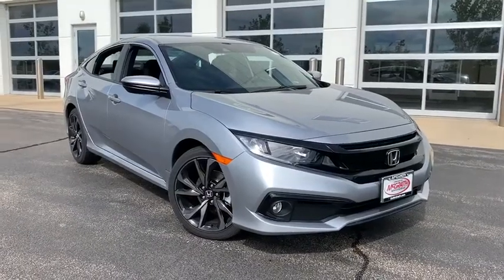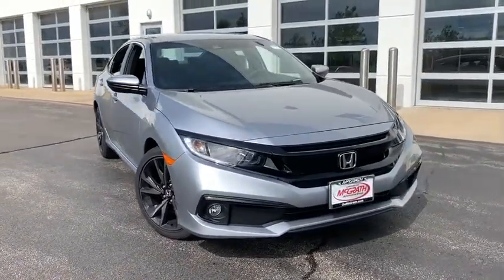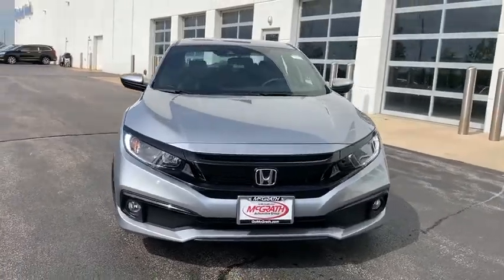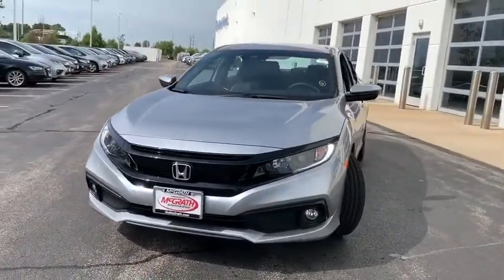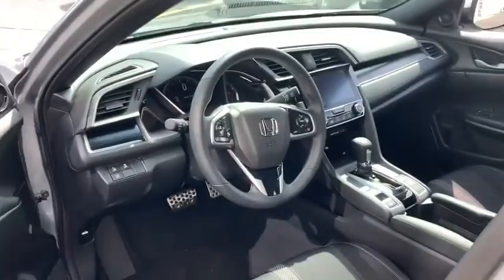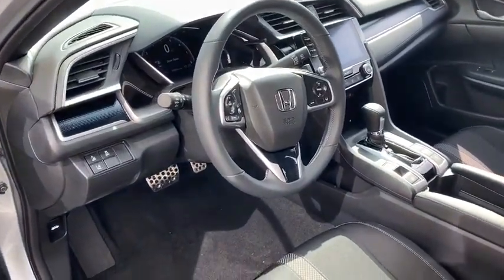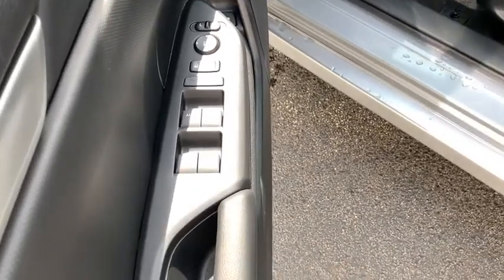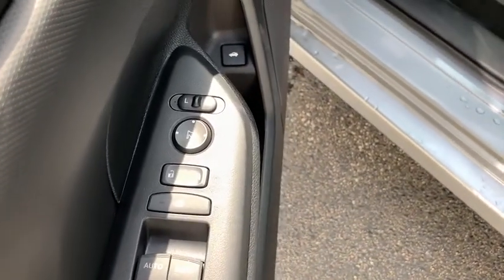2019 Honda Civic Elgin, Schaumburg, Barlett, Barrington, Hoffman Estate, IL DE3183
Silver New 2019 Honda Civic available in Elgin, Illinois at McGrath Honda Elgin. Servicing the Schaumburg, Barlett, Barrington, Hoffman Estate, IL area.

2020 Randall Rd.

Lip Spoiler,Trunk Rear Cargo Access,Compact Spare Tire Mounted Inside Under Cargo,Light Tinted Glass,Body-Colored Power Side Mirrors w/Manual Folding,Fully Automatic Projector Beam Halogen Daytime Running Auto High-Beam Headlamps w/Delay-Off,Body-Colored Rear Bumper,Fixed Rear Window w/Defroster,Wheels: 18 Alloy w/Gloss Black Inserts,Grille w/Chrome Bar,Fixed Interval Wipers,Front Fog Lamps,Body-Colored Door Handles,Fully Galvanized Steel Panels,Tires: 235/40R18 91W AS,Chrome Side Windows Trim,Steel Spare Wheel,Clearcoat Paint,Body-Colored Front Bumper,Outside Temp Gauge,Front Bucket Seats -inc: driver seat manual height adjustment and adjustable head restraints,Manual Tilt/Telescoping Steering Column,Seats w/Cloth Back Material,60-40 Folding Bench Front Facing Fold Forward Seatback Rear Seat,Automatic Air Conditioning,Engine Immobilizer,Valet Function,6-Way Driver Seat -inc: Manual Fore/Aft Movement,Leather/Metal-Look Gear Shift Knob,Remote Keyless Entry w/Integrated Key Transmitter  Illuminated Entry  Illuminated Ignition Switch and Panic Button,Perimeter Alarm,Air Filtration,4-Way Passenger Seat -inc: Manual Fore/Aft Movement,Glove Box,Day-Night Rearview Mirror,Carpet Floor Trim and Carpet Trunk Lid/Rear Cargo Door Trim,Driver And Passenger Visor Vanity Mirrors w/Driver And Passenger Auxiliary Mirror,Cruise Control w/Steering Wheel Controls,1 LCD Monitor In The Front,Power Fuel Flap Locking Type,Power Rear Windows,HVAC -inc: Underseat Ducts,1 12V DC Power Outlet,Sliding Front Center Armrest,Systems Monitor,Remote Releases -Inc: Power Cargo Access,Leather/Metal-Look Steering Wheel,Driver Foot Rest,Full Cloth Headliner,Gauges -inc: Speedometer  Odometer  Tachometer  Trip Odometer and Trip Computer,Interior Trim -inc: Metal-Look Instrument Panel Insert  Metal-Look Door Panel Insert  Metal-Look Console Insert and Metal-Look Interior Accents,Front Map Lights,Full Carpet Floor Covering -inc: Carpet Front And Rear Floor Mats,Distance Pacing w/Traffic Stop-Go,Rear Cupholder,Cargo Space Lights,Cloth Seat Trim,FOB Controls -inc: Trunk/Hatch/Tailgate,Fade-To-Off Interior Lighting,Radio w/Seek-Scan  Clock and Voice Activation,Instrument Panel Bin  Driver / Passenger And Rear Door Bins,Window Grid Antenna,Trip Computer,Digital/Analog Display,Proximity Key For Doors And Push Button Start,Front Cupholder,Delayed Accessory Power,Power 1st Row Windows w/Driver And Passenger 1-Touch Up/Down,Full Floor Console w/Covered Storage and 1 12V DC Power Outlet,Power Door Locks w/Autolock Feature,Fixed Rear Head Restraints,Radio: 180-Watt AM/FM Audio System -inc: 8 speakers  7-inch display w/high-resolution electrostatic touch-screen  knob and hard keys for primary controls and customizable feature settings  Bluetooth HandsFreeLink  Bluetooth streaming audio  radio data system (RDS)  speed-sensitive volume compensation (SVC)  1.5-amp USB smartphone/audio interface in front  1.0-amp USB audio interface port in center console  HondaLink  Apple CarPlay integration  Android Auto integration  SMS text message function and illuminated steering wheel-mounted controls,Transmission: Continuously Variable (CVT) -inc: paddle shifters  Remote Engine Start,Quasi-Dual Stainless Steel Exhaust,Front-Wheel Drive,4-Wheel Disc Brakes w/4-Wheel ABS  Front Vented Discs  Brake Assist  Hill Hold Control and Electric Parking Brake,Electric Power-Assist Speed-Sensing Steering,Front And Rear Anti-Roll Bars,Multi-Link Rear Suspension w/Coil Springs,12.4 Gal. Fuel Tank,Strut Front Suspension w/Coil Springs,Gas-Pressurized Shock Absorbers,Engine: 2.0L I-4 DOHC 16-Valve i-VTEC,Lane Keeping Assist System (LKAS) Lane Keeping Assist,Curtain 1st And 2nd Row Airbags,Airbag Occupancy Sensor,Lane Keeping Assist System (LKAS) Lane Departure Warning,Collision Mitigation Braking System (CMBS) + FCW,Low Tire Pressure Warning,Dual Stage Driver And Passenger Seat-Mounted Side Airbags,Back-Up Camera,Outboard Front Lap And Shoulder Safety Belts -inc: Rear Center 3 Point  Height Adjusters and Pretensioners,Dual Stage Driver And Passenger Front Airbags,VSA Electronic Stability Control (ESC),ABS And Driveline Traction Control,Rear Child Safety Locks,Side Impact Beams